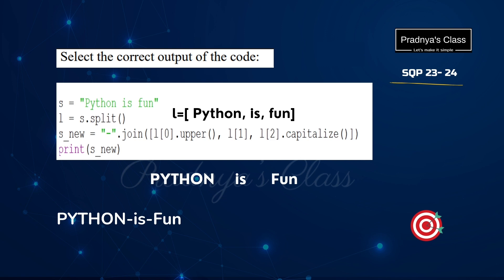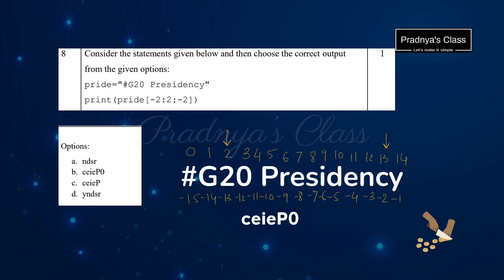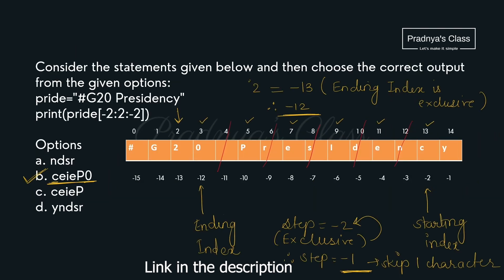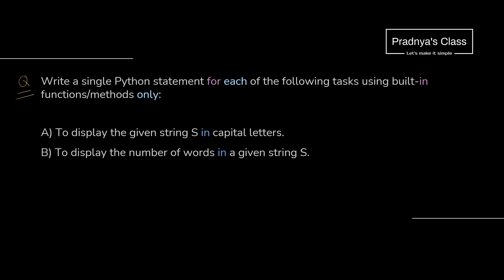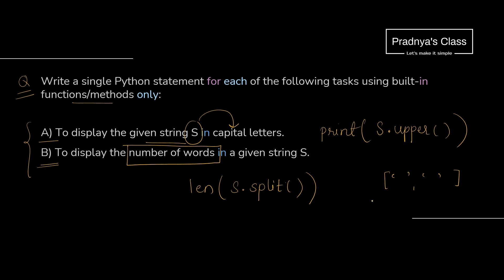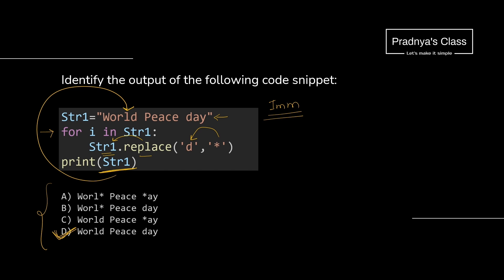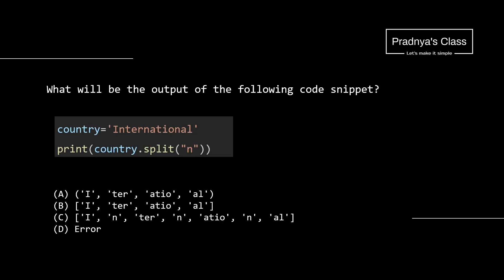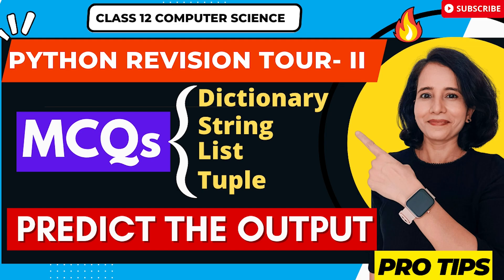IMPORTANT QUESTIONS on STRING | Class 12 Computer Science | ENGLISH